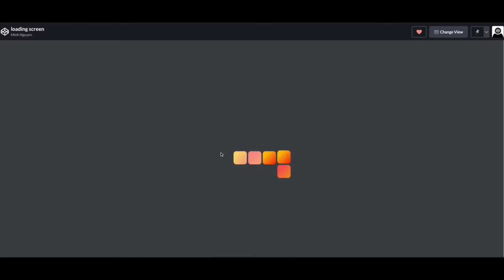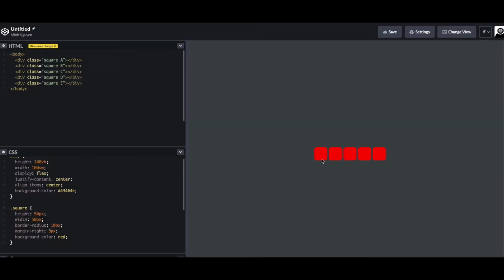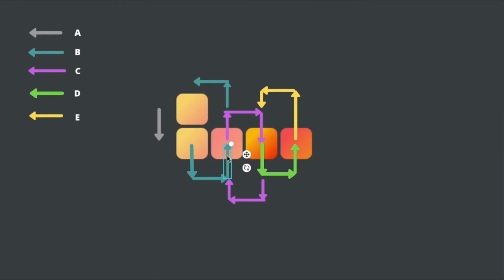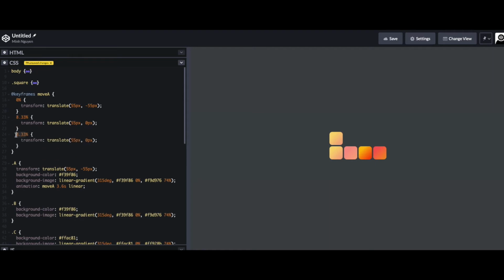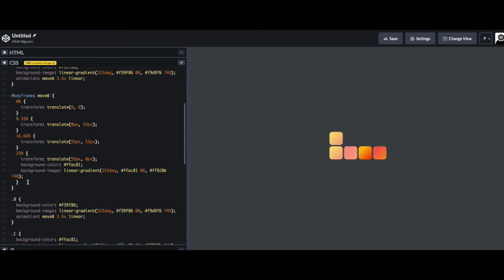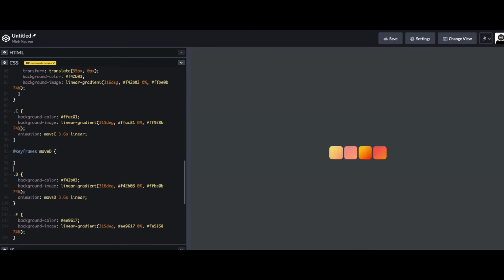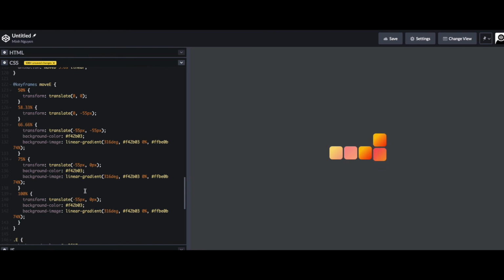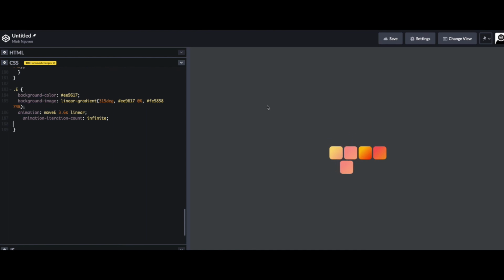CSS Animation | Loading Screen | Tutorial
This video take you through step by step on how to make a simple but captivating loading screen using pure CSS Animation.

It also help you how to break down animation movement and apply simple CSS property such as transfrorm: translate to create cool effect.